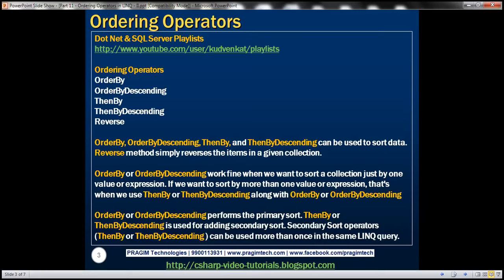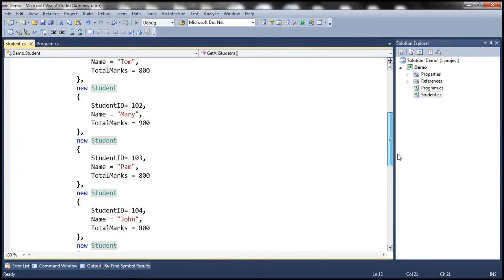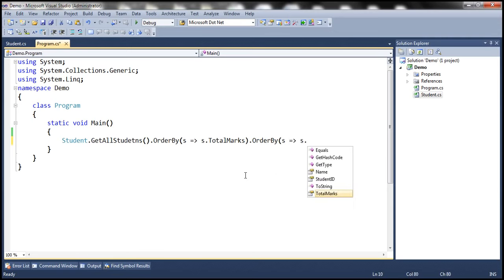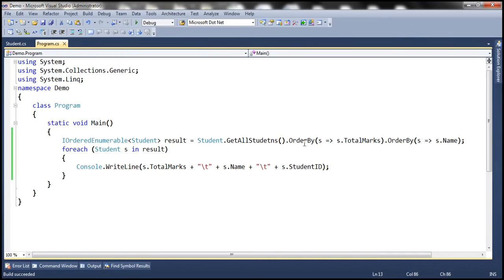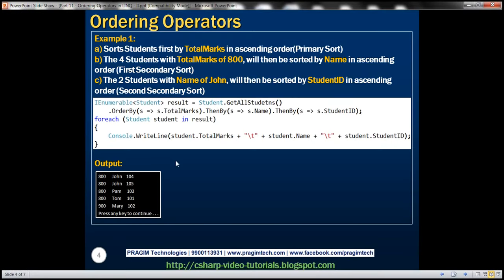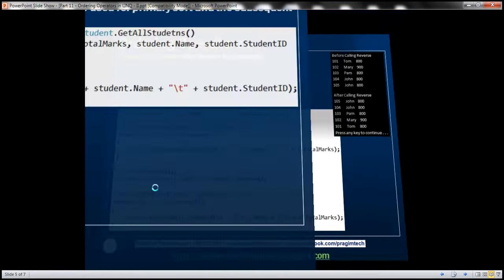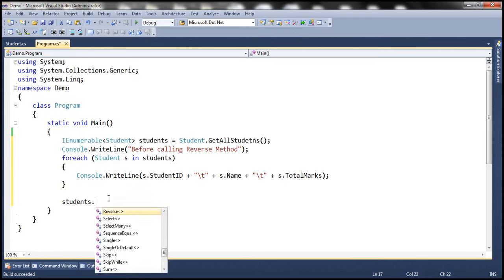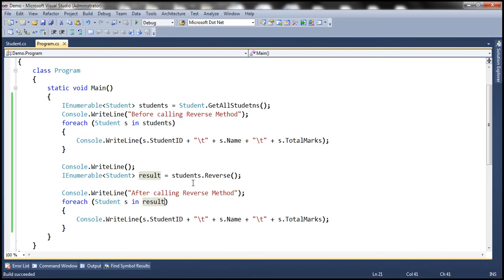Part 11 Ordering Operators in LINQ II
it is used how to ordering operators in LINQ part II.